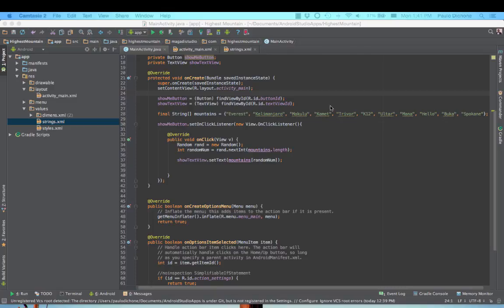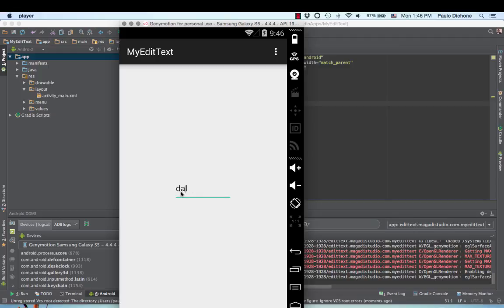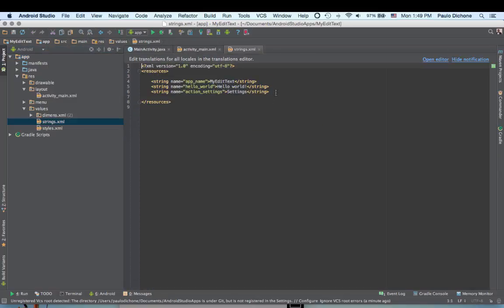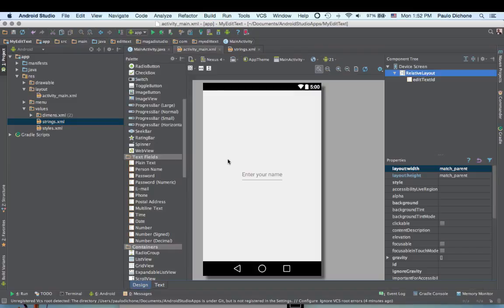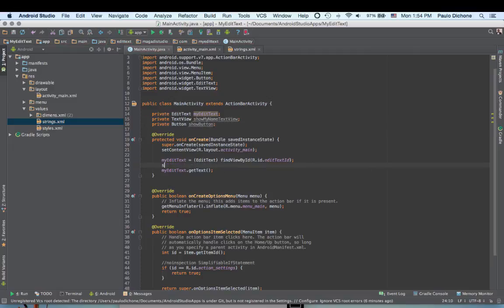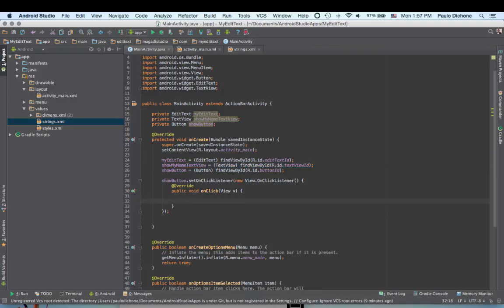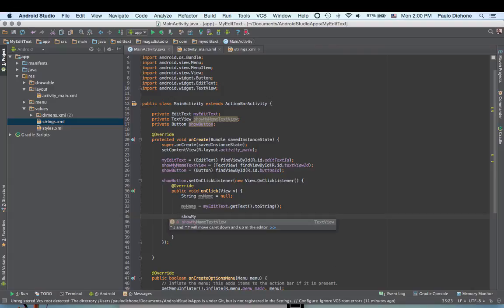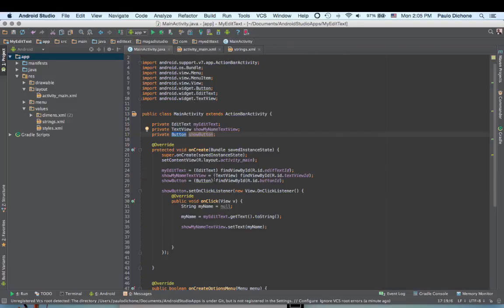35- App #3 EditText Let Users Enter Data EditText Put it all together!